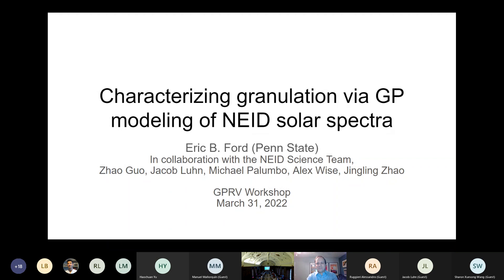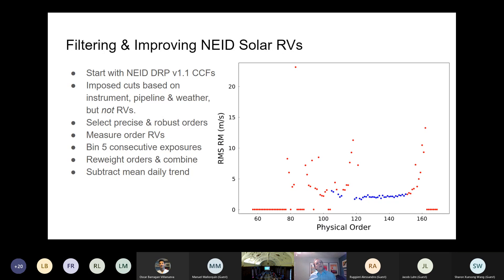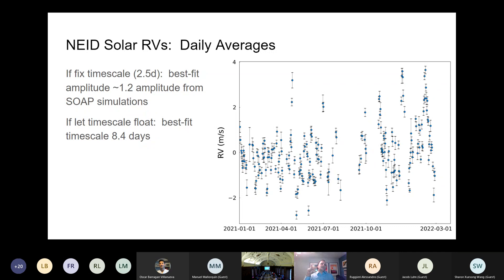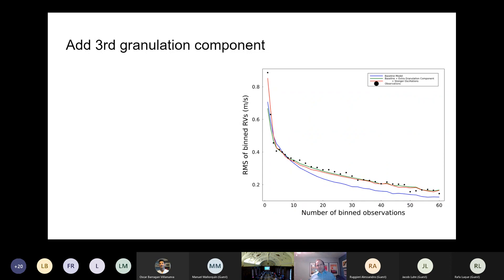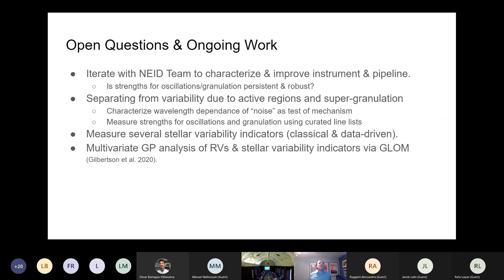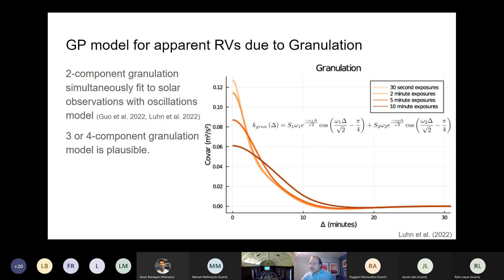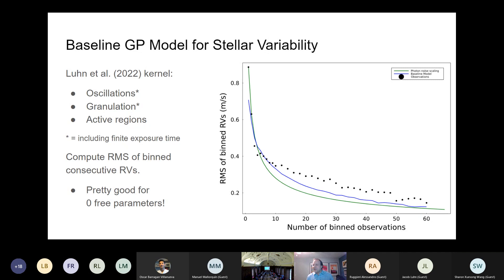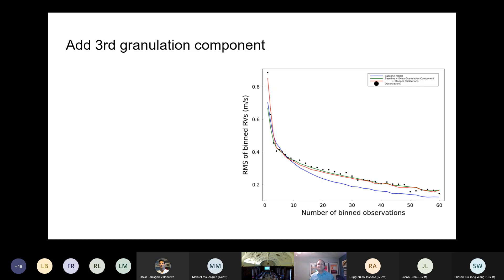Eric B. Ford: Characterizing granulation via GPs modeling of NEID solar spectra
The NEID spectrograph routinely collects ~250 high-resolution solar spectra per clear day to support research in mitigating the effects of stellar variability on RV surveys. NEID is complementary to other spectrographs taking Sun-as-a-star observations thanks to the combination of its instrumental precision and stability, large spectral grasp, and high cadence of solar observations. I propose to present early results to characterize the effects of granulation on RV measurements based on applying GP regression models to NEID solar observations. We employ physically-motivated GP kernels that account for pulsations and granulation ((Guo et al. submitted), short-lived active regions (Gilbertson et al. 2020) and finite exposure time effects (Luhn et al. submitted). Depending on progress, we may report additional characteristics (e.g., chromatic effects). The goals include stimulating ideas for further improvements in the GP model and discussing implications for the observing cadence of upcoming RV surveys.